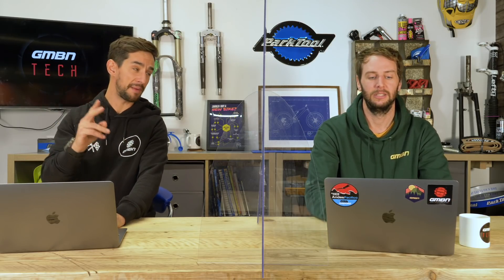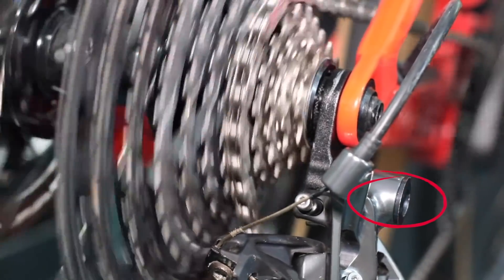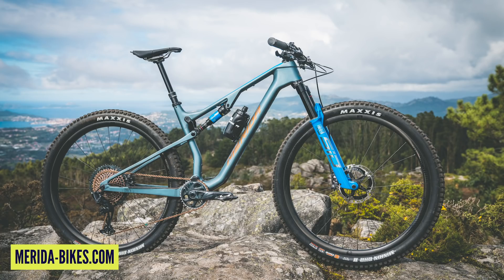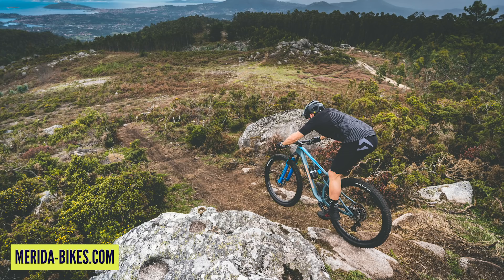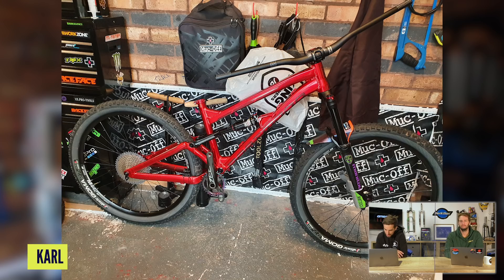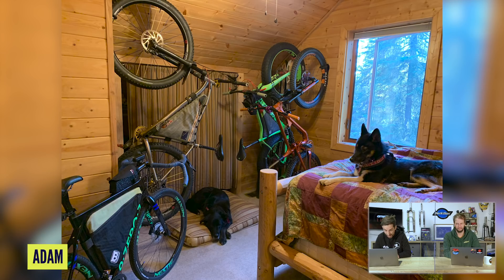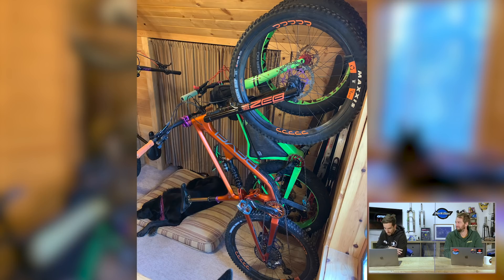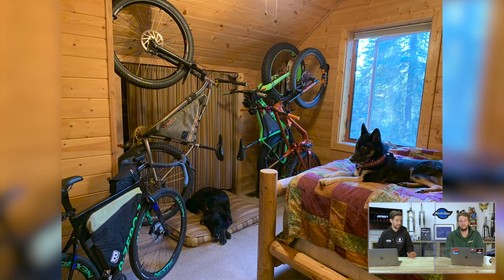Mountain Bike Standards That Haven't Changed | GMBN Tech Show Ep. 150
On the tech show this week: new Santa Cruz E Bikes, the Fox Transfer dropper gets an increase in travel, Cane Creek release some beer coloured bike parts, and Neil and Rich discuss the MTB standards that haven't ever changed! Can you think of any more? 🤔

How did you do in the Tech Quiz?

A New River - Viriya
Contours - Brendon Moeller
Spellbinding - Ealot
The Frog's Ritual - Felix Johansson Carne
Whip Whoosh 4 - SFX Producer